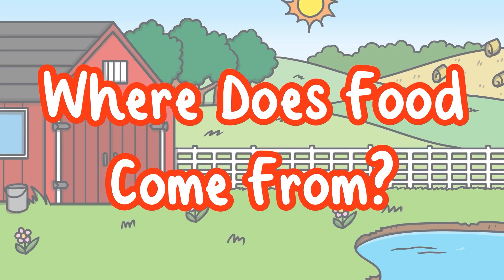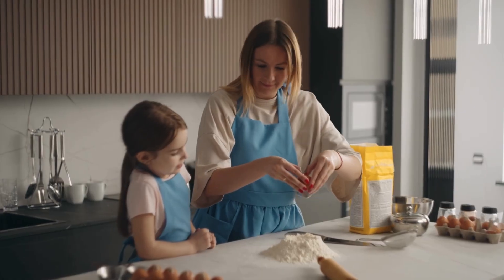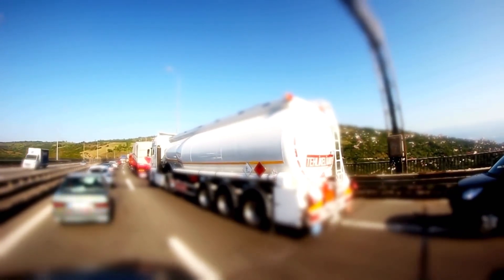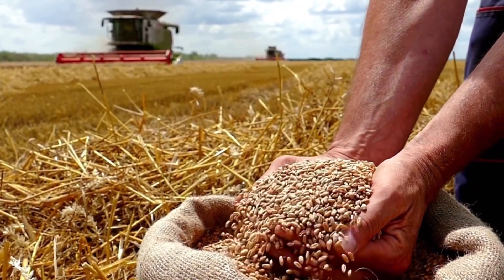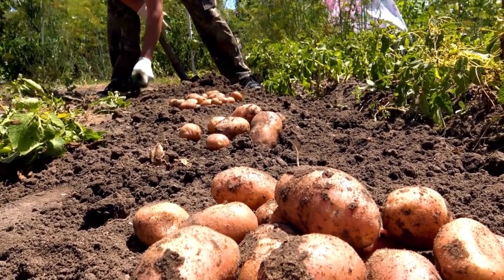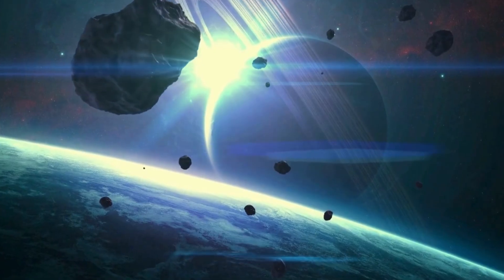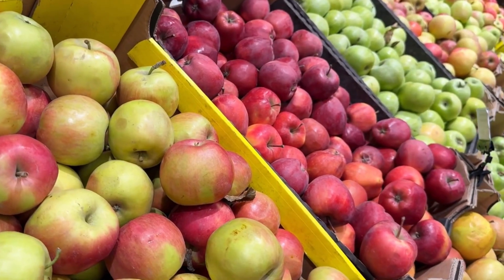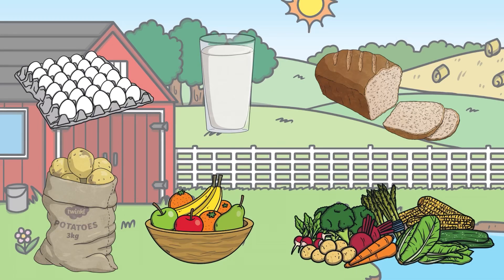Where Does Our Food Come From? | Food Sources | Science for Kids!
Enjoy learning about where our food comes from! 🌽🥚🍎 This video will help children understand the sources of their favourite foods like eggs, milk, bread, potatoes, fruits, and vegetables. 🐔🐄🍞🥔🍇🥦

00:20 Where do eggs come from?
00:52 Where does milk come from?
01:26 Where does bread come from?
01:59 Where do potatoes come from?
02:39 Where does fruit come from?
03:13 Where do vegetables come from?